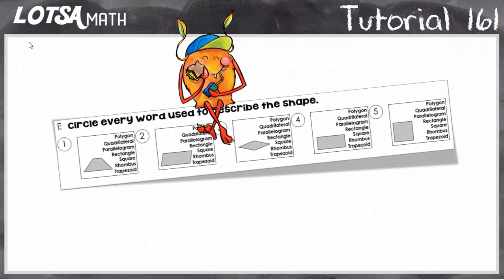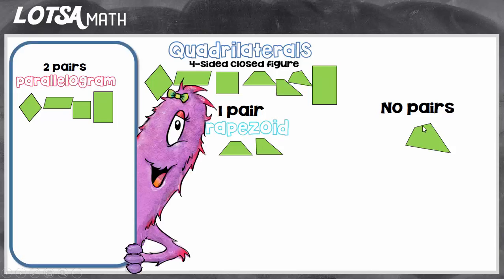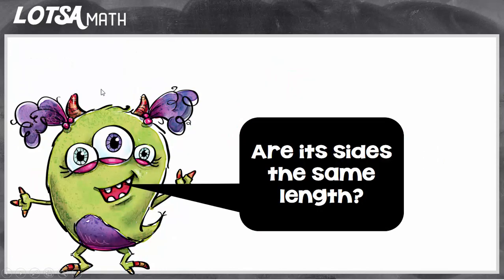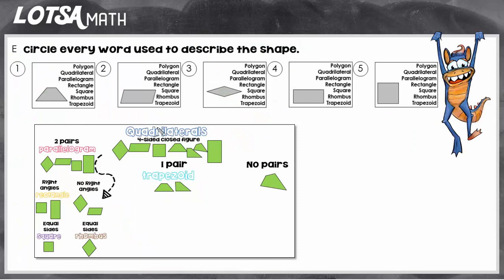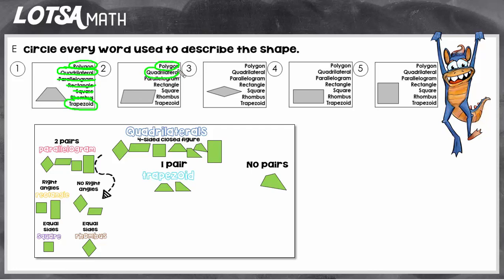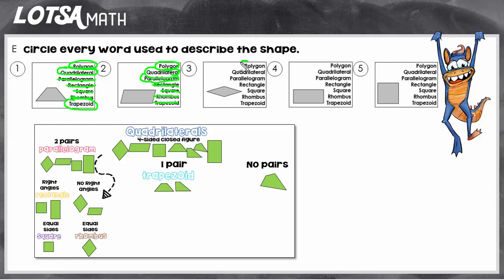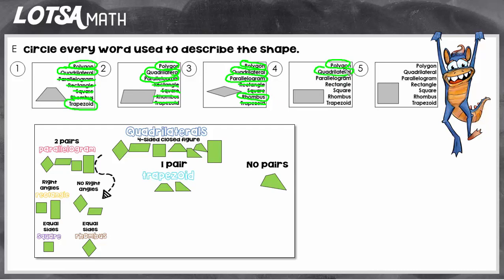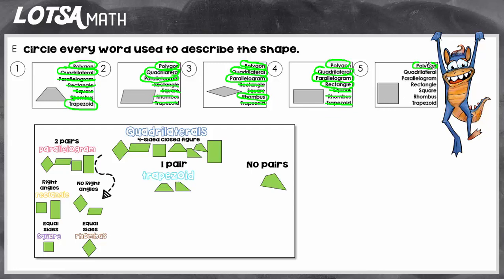Math Lesson 161- Naming Polygons - LOTSA MATH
Naming Polygons - Circle every word to describe the shape.
TEKS 4.6D or Common Core 4.G.A.2